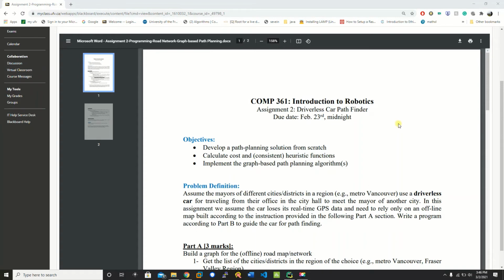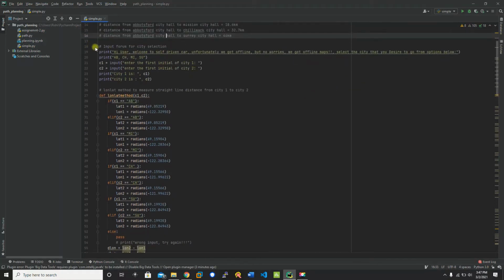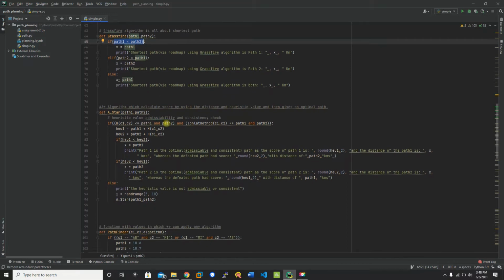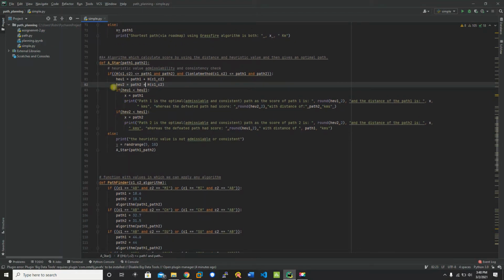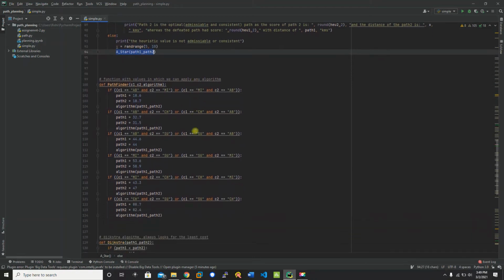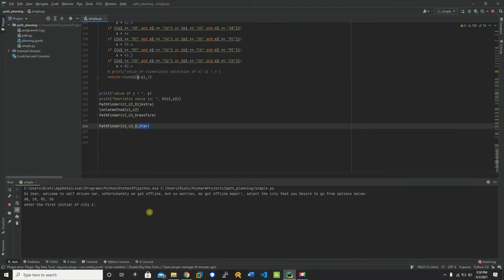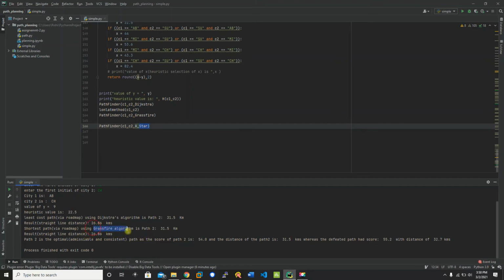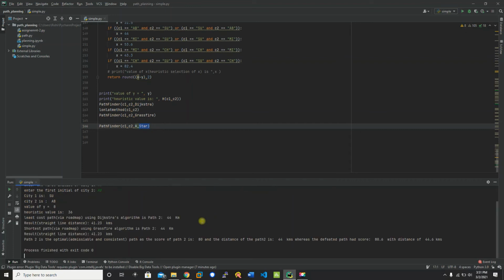COMP-361-Assignment-2-Path planning Algorithms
Video Demonstrating different path planning algorithms implementation for a driverless car with offline maps from point A to B.